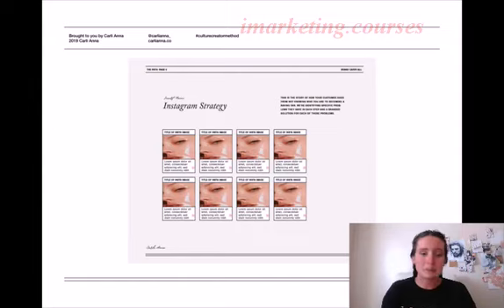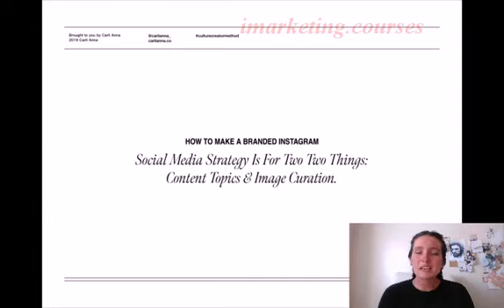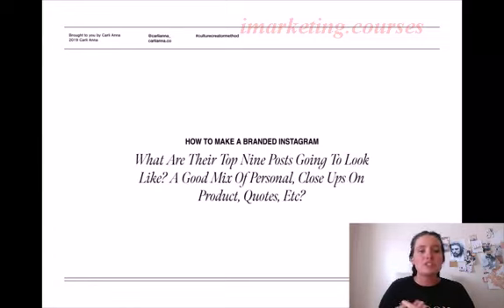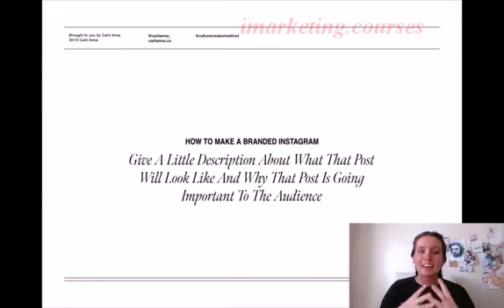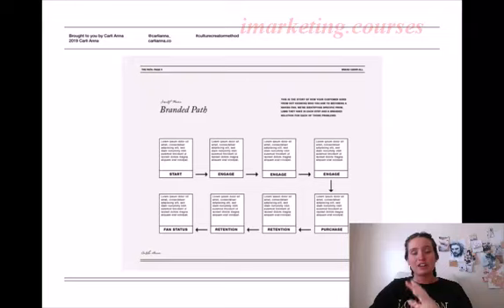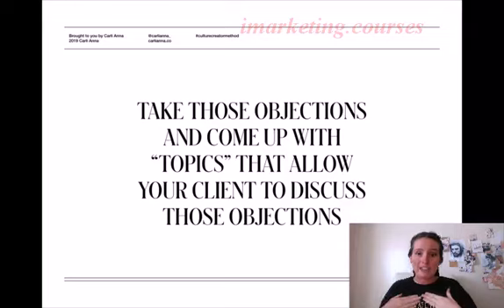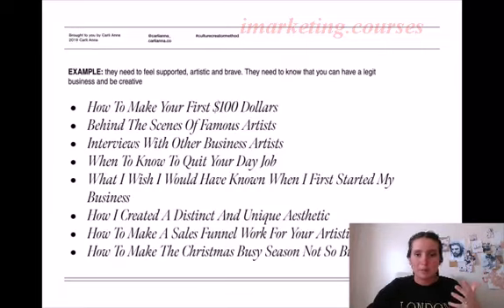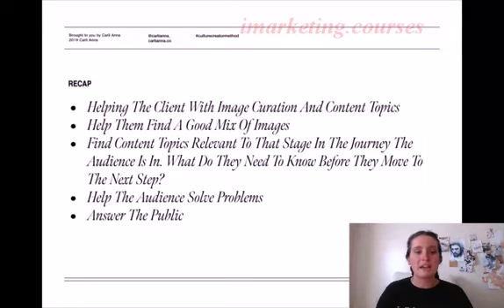04-Social_Media_Solutions